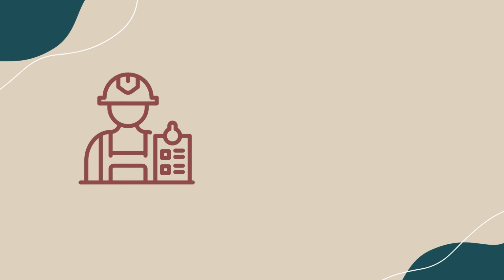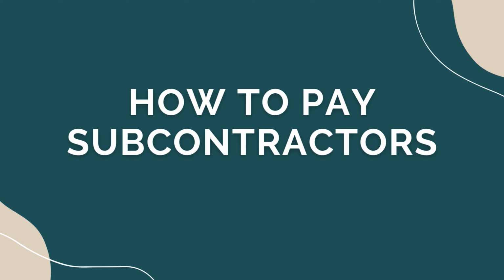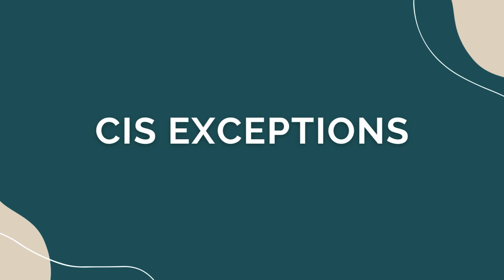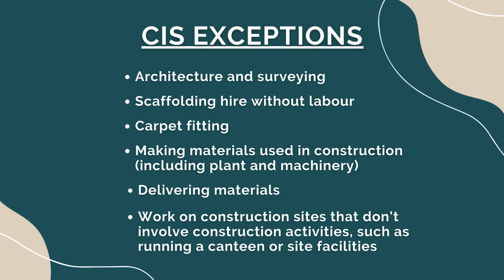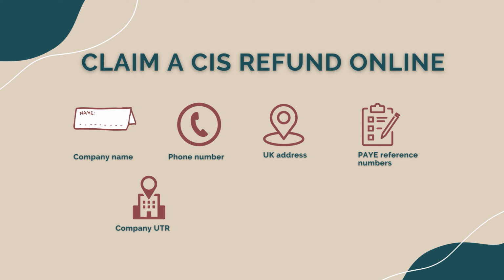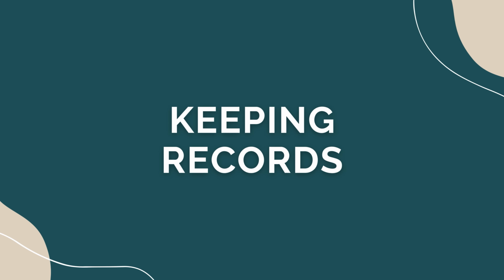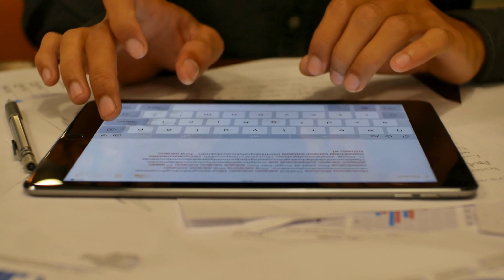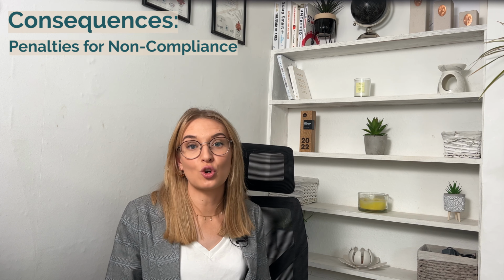Mastering CIS for Small Businesses: A Simple Guide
✅ Book in your FREE consultation call with me today, to discuss how we can help you here at Simplex

how cis works . how does cis work . how to register cis subcontractor . intro to cis . introduction to cis . cis accounting . cis aplication . cis construction . cis explained . cis expenses . cis guide . cis invoice . cis in xero . cis hmrc . cis limited company . cis monthly return . cis on xero . cis payroll . cis pay . cis quickbooks . cis returns . cis return xero . cis reverse charge . cis self assessment tax return . cis tax return . cis uk . cis meaning . what does cis mean . cis scheme . hmrc cis

TIMESTAMPS:
00:00 Intro
00:49 Explanation of CIS
01:21 Contractors and Subcontractors
02:24 How to Pay Subcontractors
03:18 Xero
04:11 Domestic Reverse Charge and VAT
04:42 CIS Exceptions
05:14 Top 5 Benefits of CIS
06:28 How to Claim CIS Refund Online
06:51 Pay Tax and Claim Back Deductions
08:46 Dealing with HMRC
09:11 Keeping Records
09:24 Overpayment and Administration
09:48 Missing CIS Statements
10:26 Expenses and Consequences
12:28 Proactive Measures
12:52 Summary

The information provided in this video is accurate as of the date of filming. For the most up-to-date details, please refer to:

   Iwoca Pay – Offer instalments to your customers: iwoca.co.uk/iwocapay-sellers/?referral_code=simplex-accounting-limited